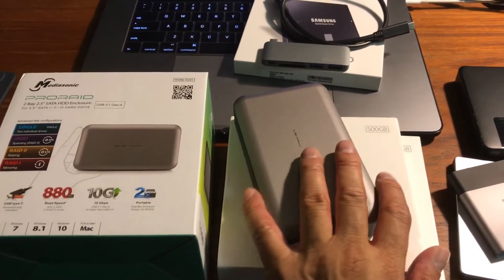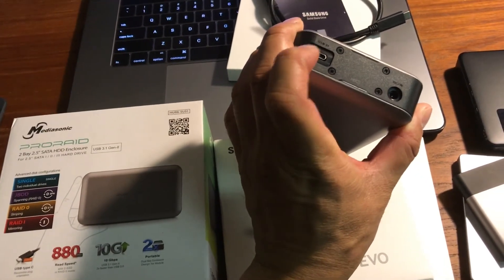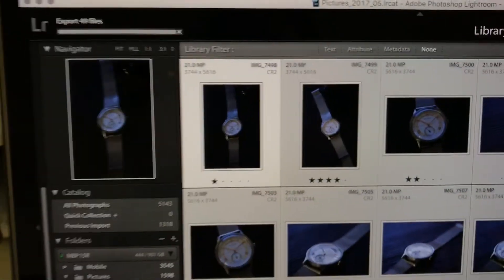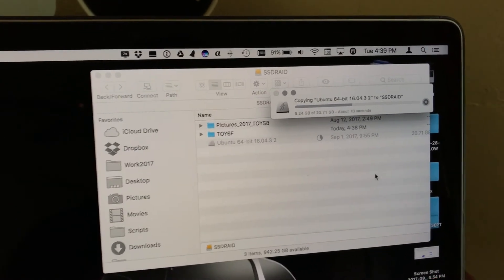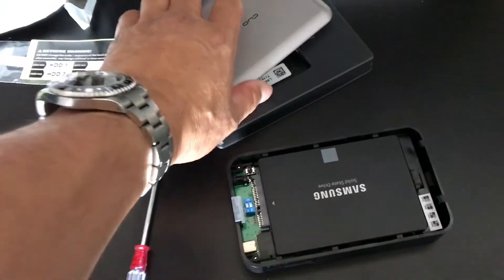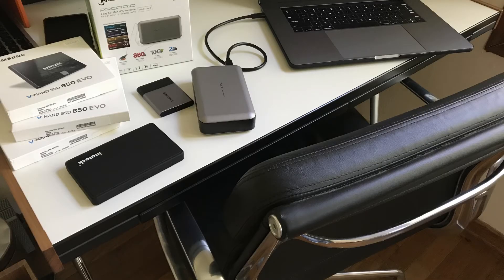MediaSonic ProRAID HUR6-SU31, fastest portable bus powered USB-C RAID for your Macbook Touchbar.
Using SSDs, RAID 0 and the new USB-C 3.1 Gen 2,  you can have 800 megabyte read and write speed. Nothing is faster unless you go expensive NVMe. The Sandisk Extreme 9000, Glyph Atom RAIDs do not compare. This is a do it yourself enclosure where you supply your own drives. In this case, Samsung EVOs 500GBs. Striped together, you get a combined 1TB like those other portable RAIDs. The difference. Total price is $338. EVOs are $139 on sale at most retailer and the enclosure is $60 on Amazon.

Note, to get this speed, you need a laptop or desktop that supports Gen II USB 3.1